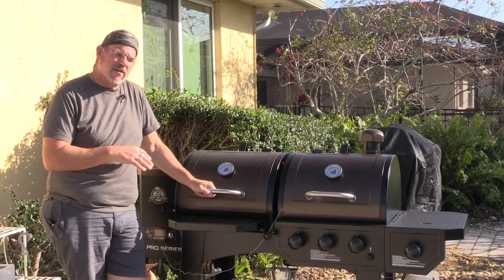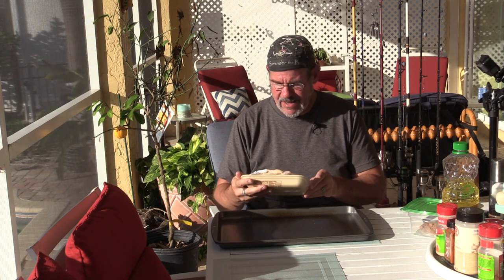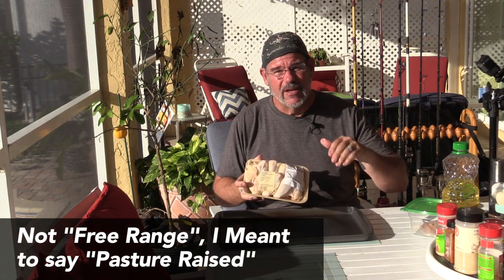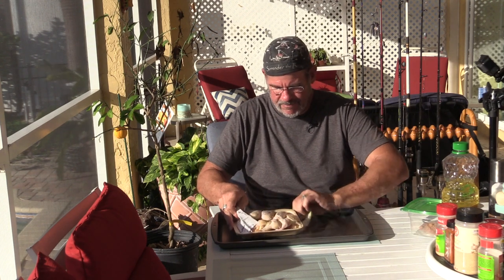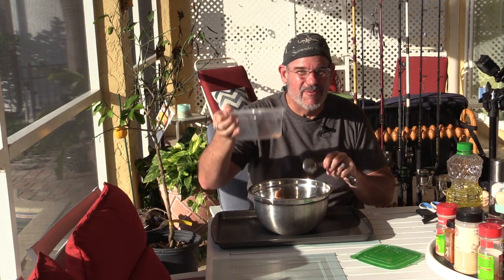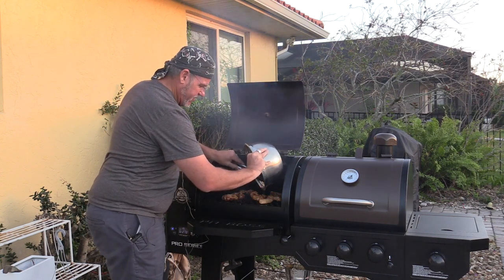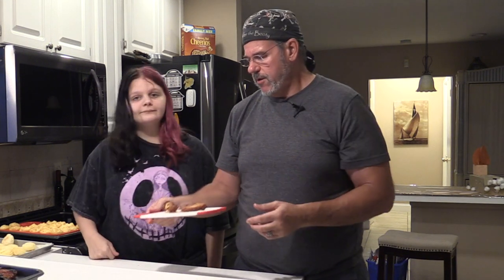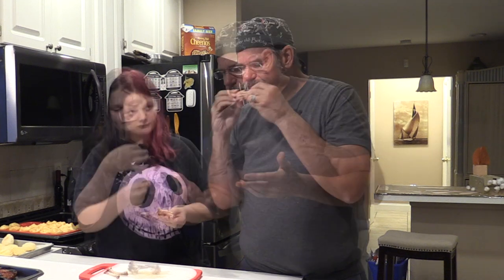Pit Boss Pro Series Combo Smoked Chicken Wings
100% Mesquite Pellets for good Texas Flavor

Support !!